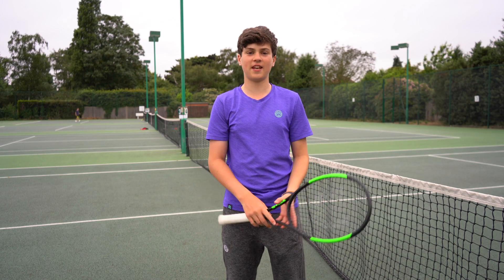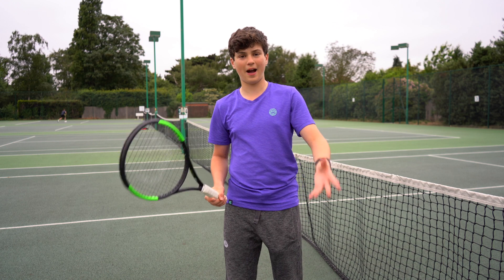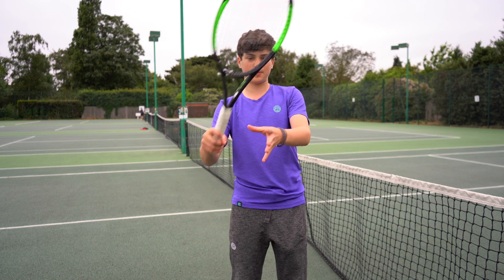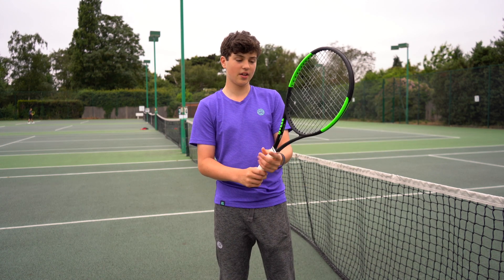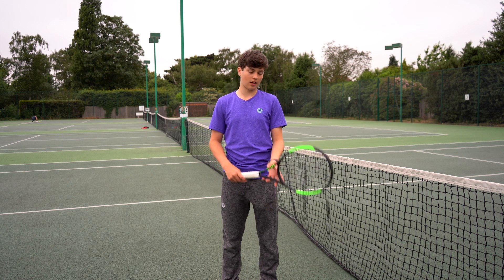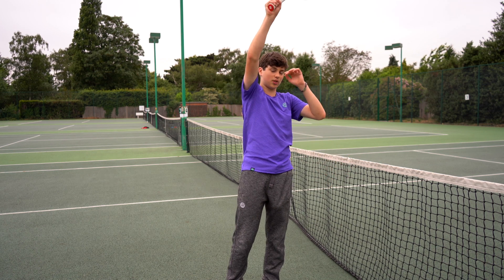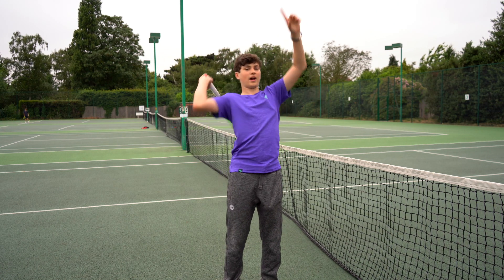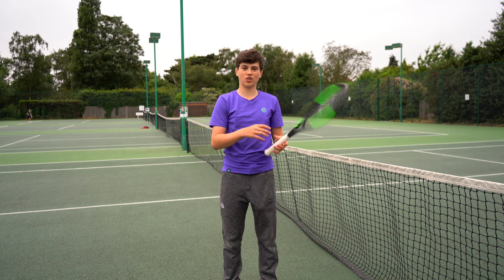The two things I'm working on to play better in my summer tournaments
A quick video to show you on the two things I'm working on in my training. The aim is to play better in my upcoming summer tournaments in Great Britain & Europe.
The gear we use:
Main Camera: Sony A7 III
Main Camera Lens
Vlogging camera: Sony Cybershot RX 100 V
Backpack for all camera gear
Memory card 32GB
Memory card 64GB
THE TENNIS GEAR WE PLAY WITH:
Wilson Pro Staff 15 Pack Tennis Bag
Wilson Vancouver Racket Bag, Pro Staff collection

You are supporting us should you buy via any of these links.We will receive a small provision which helps us to keep producing these videos. IMPORTANT: The price of the product will not change for you. You are not playing more because of the link. Many thanks for supporting us.